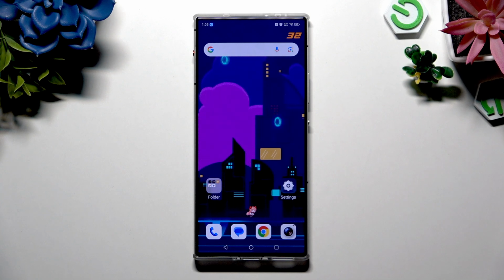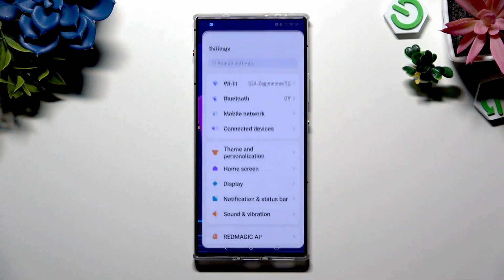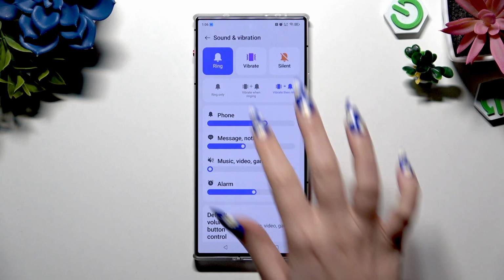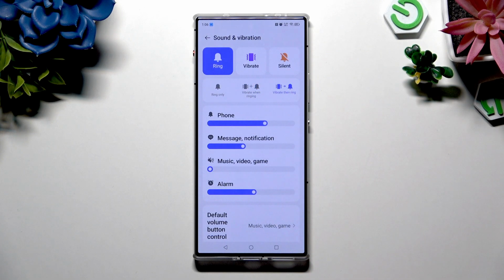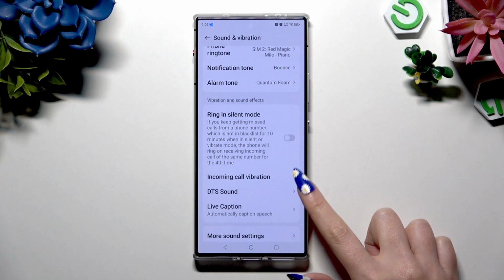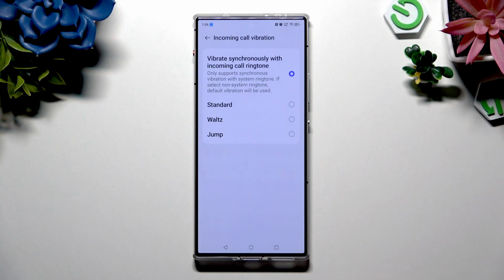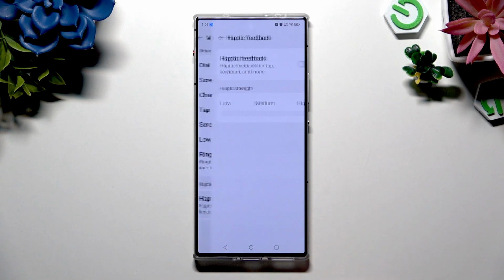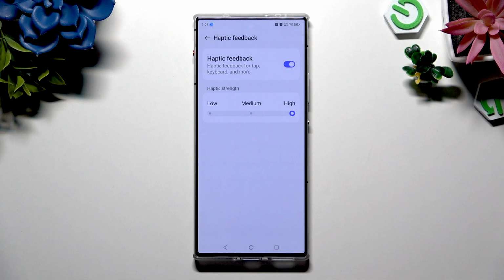RedMagic 10 Air – How to Enter and Adjust Vibration Settings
If you want to customize vibration settings on your Nubia RedMagic 10 Air, this video will show you step by step how to access and adjust all vibration options. Learn how to find the vibration menu, choose between ring and vibrate modes, set custom vibration patterns for incoming calls, and enable or disable haptic feedback for taps and the keyboard. We also cover how to adjust the intensity of vibrations to match your preferences. Whether you want to make your RedMagic 10 Air more discreet or enhance your gaming experience with haptics, this guide will help you get the most out of your device's vibration features.

How to change vibration settings on RedMagic 10 Air?
How to enable or disable haptic feedback on Nubia RedMagic 10 Air?
Where to find vibration intensity controls on RedMagic 10 Air?

0:00 Start and open Settings
0:08 Go to Sound & Vibration
0:20 Select ring and vibration options
0:32 Set vibration for calls
0:47 Choose vibration pattern or sync with ringtone
0:59 Access more sound settings
1:07 Enable or disable haptic feedback
1:15 Adjust vibration intensity